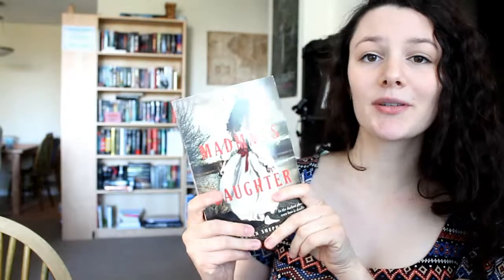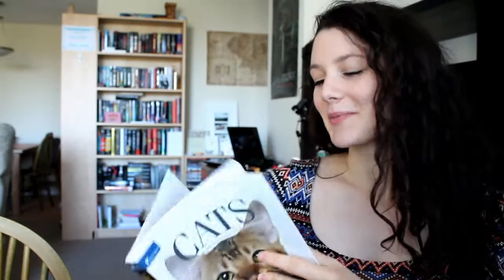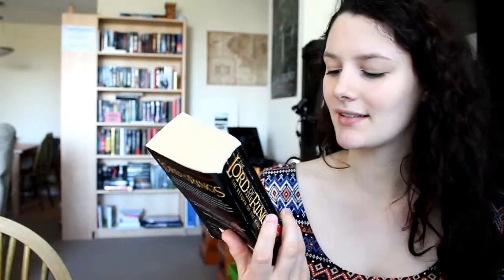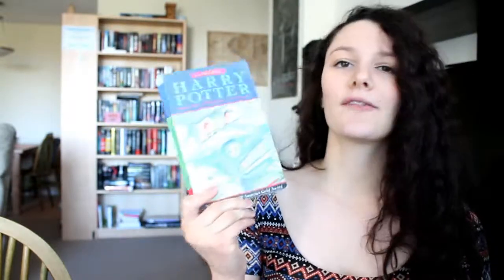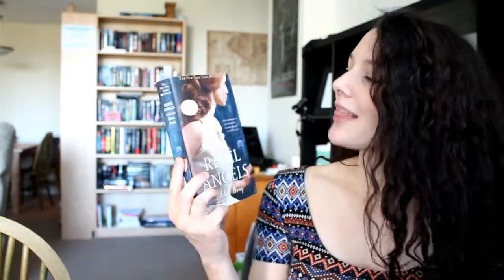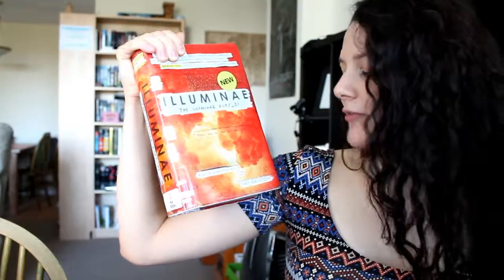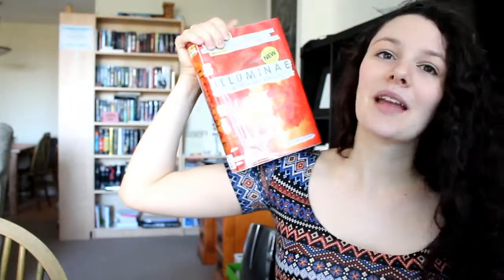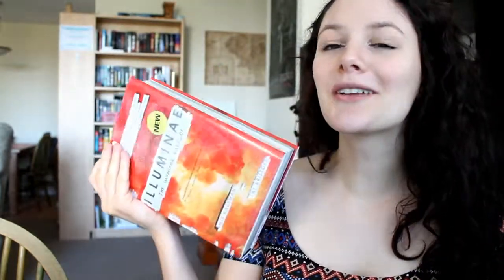On My Shelf || Book Tag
Lets try this again!